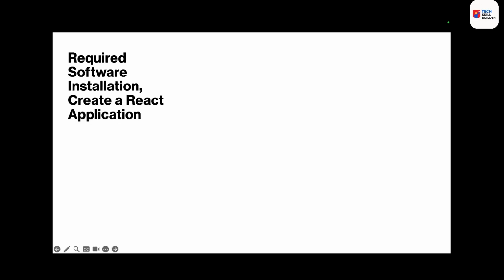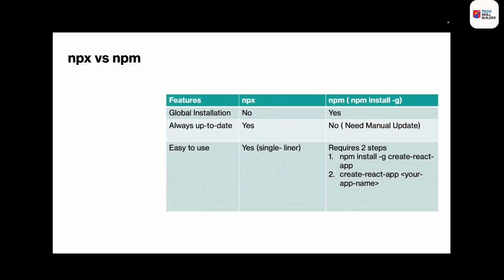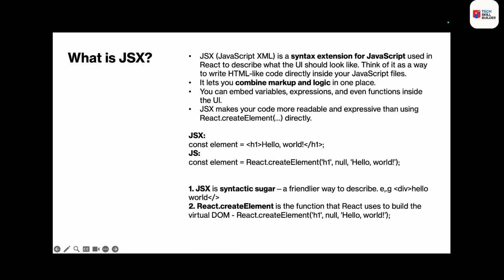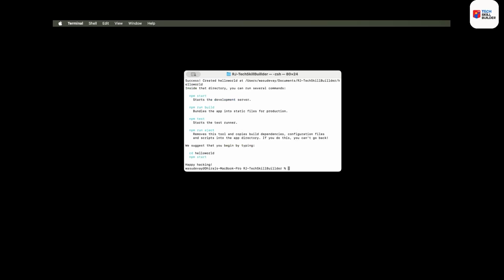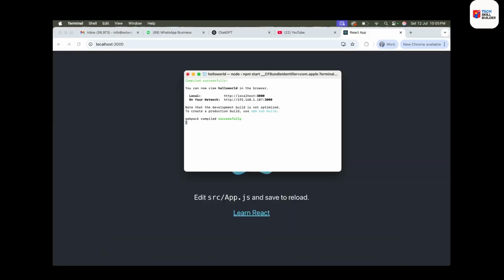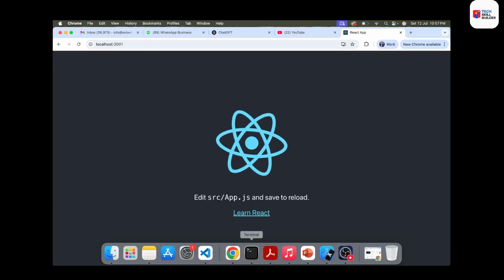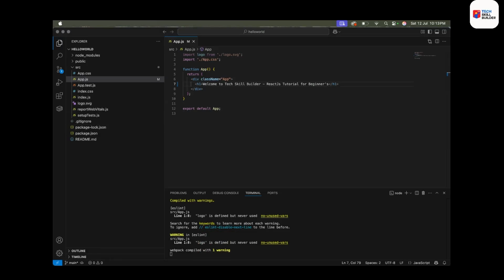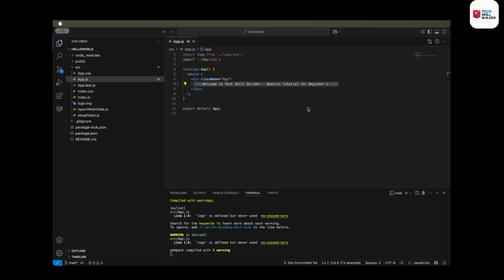ReactJs Tutorial - 2 - Hello World | ReactJS Tutorial for Beginners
Are you new to ReactJS? In this beginner-friendly tutorial, you'll learn how to create your very first React project — the classic HelloWorld app!

We'll walk you through:
- Setting up your React environment
- Creating components
- Rendering your first output
- Understanding basic React structure

Whether you're just starting your journey in web development or brushing up your skills, this video will help you get hands-on with ReactJS.

Enable notifications so you never miss an update!